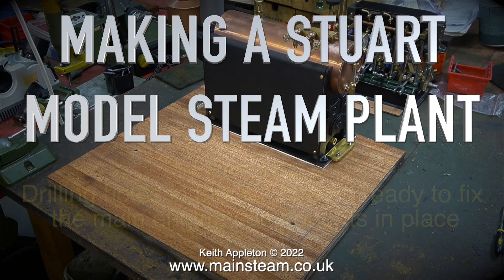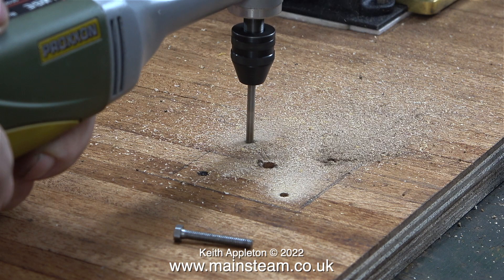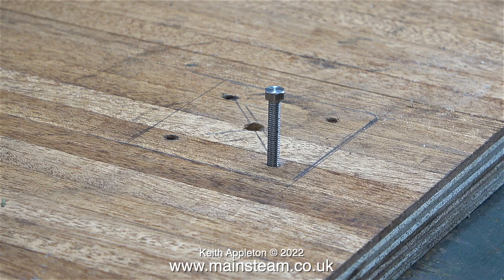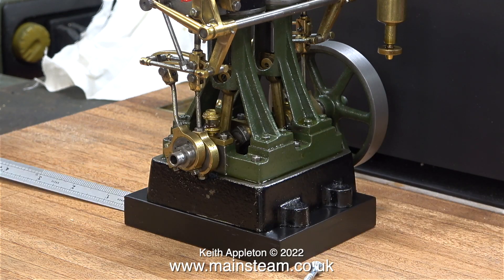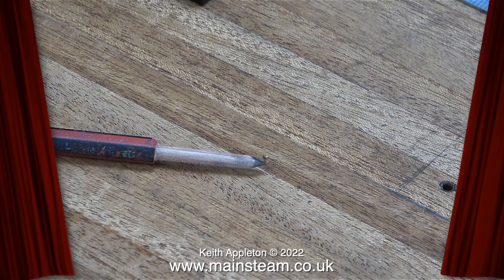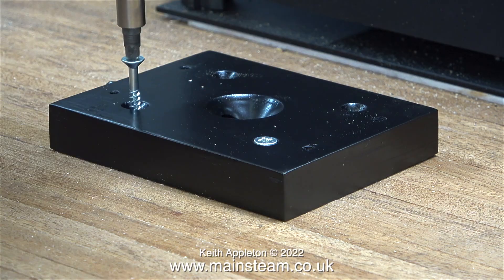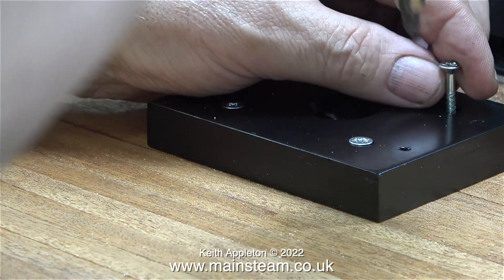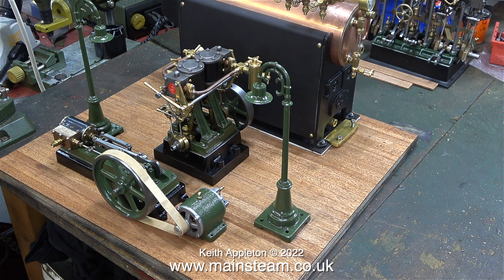MAKING A STUART MODEL STEAM PLANT - PART #61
Making A Stuart Model Steam Plant - Part #61. Drilling holes in the Baseboard ready to fix the main engine components in place.